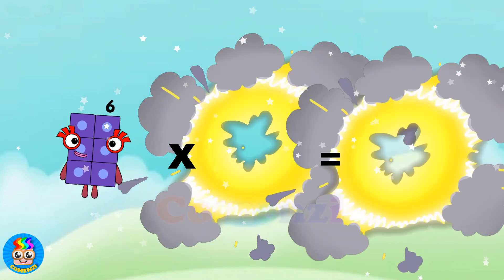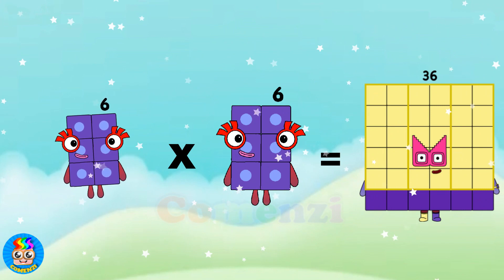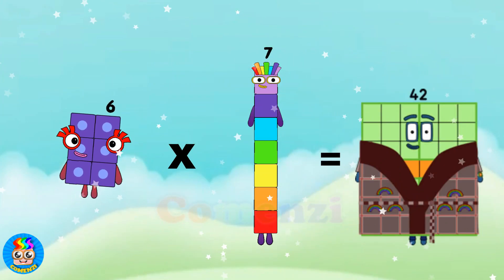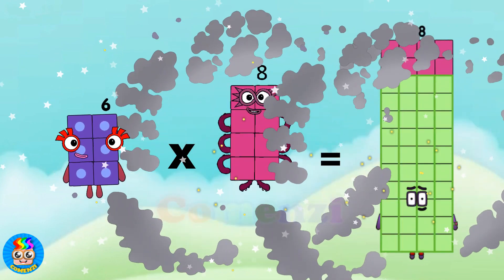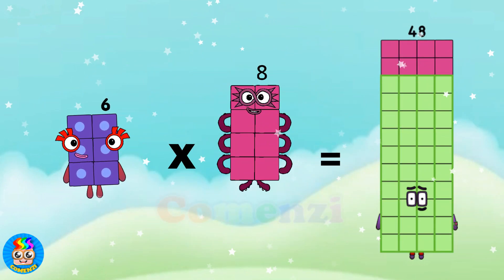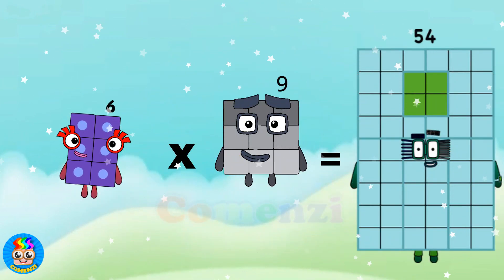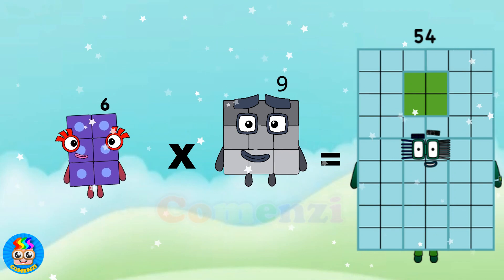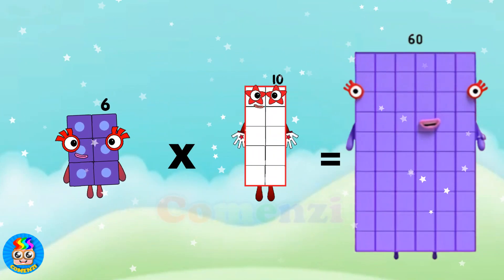Unlocks! Learn to Count Numberblocks Multiplication by Six